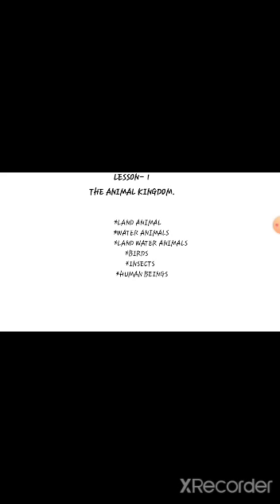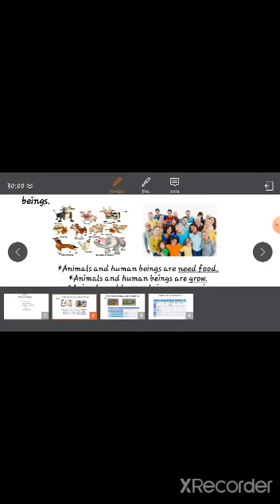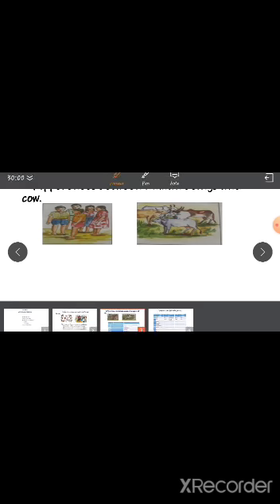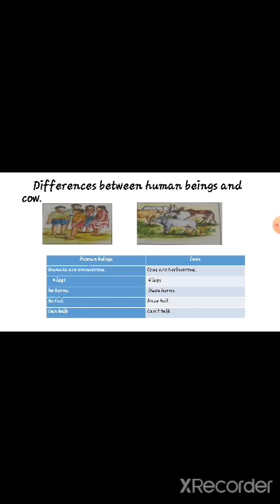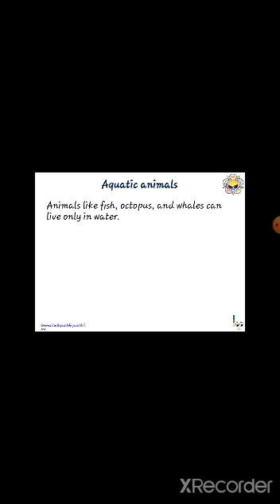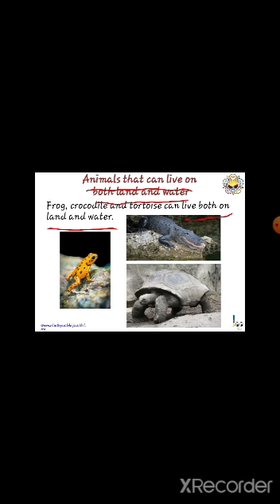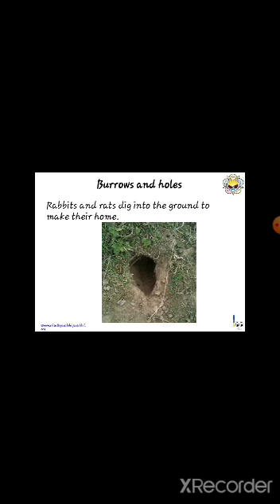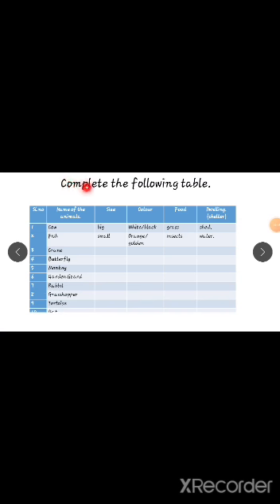4th Standard | EVS | The Animal Kingdom